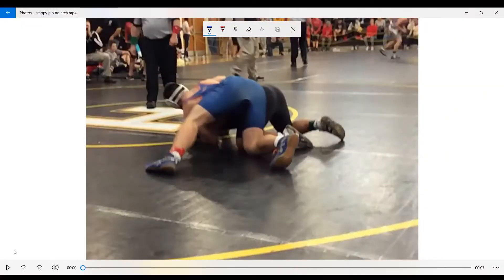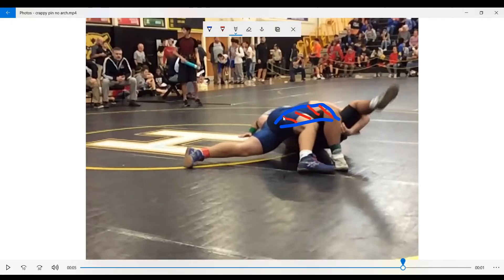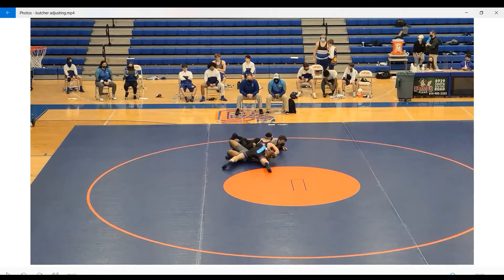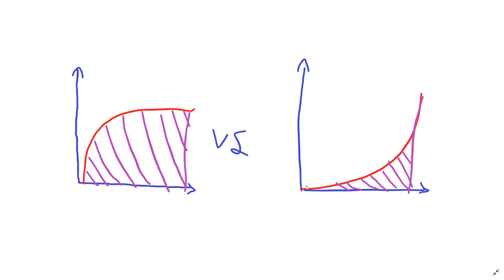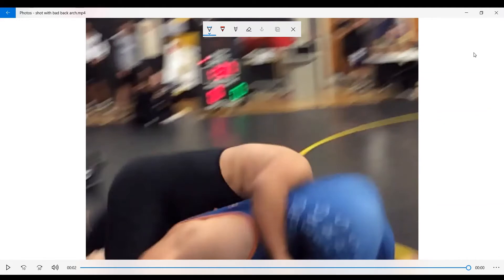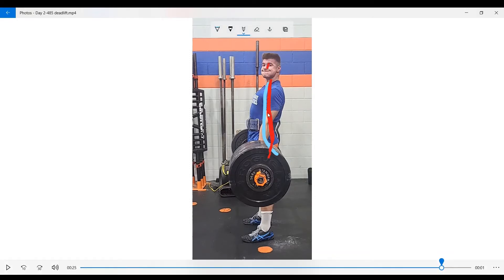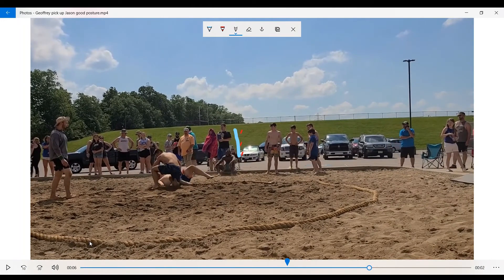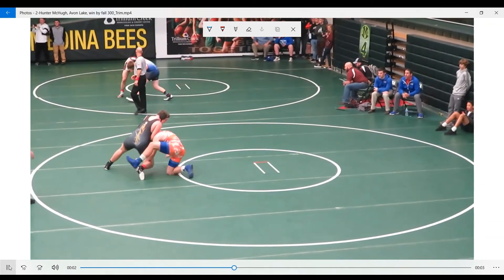Get Better at WRESTLING | Arch your Back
We all want to be better wrestlers, but that improvement rarely comes from learning magic techniques; the basics done to perfection are what win more matches. In this video I explain the simple concept of arching your back in a variety of positions in order to be more effective on the mat.

Time Stamps

0:00 - Intro: Basics Win Matches
0:40 - Arch when Pinning
1:58 - Arches Eliminate Space
2:09 - Arches are Strong
2:24 - Arch on you Shots
3:39 - Shot Defense
4:14 - Outtro